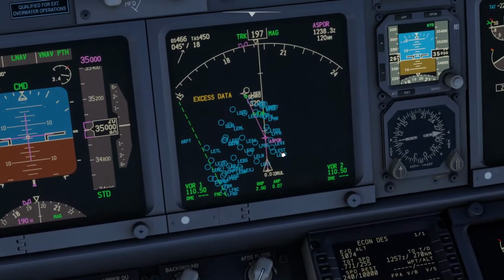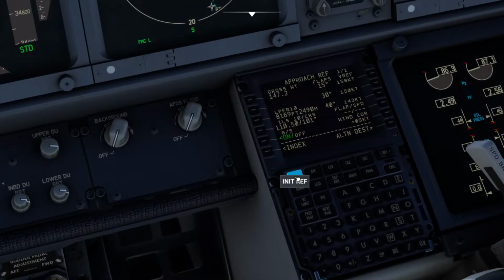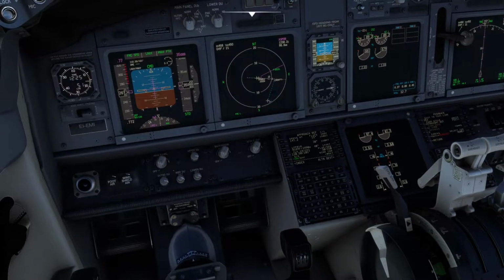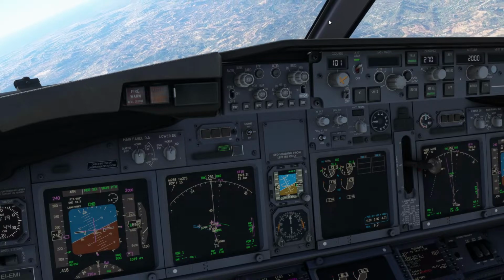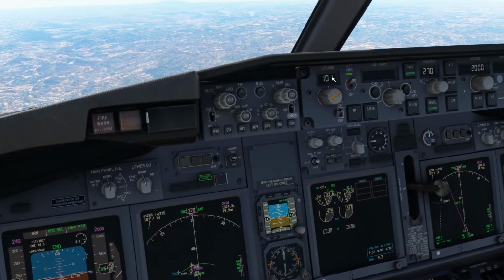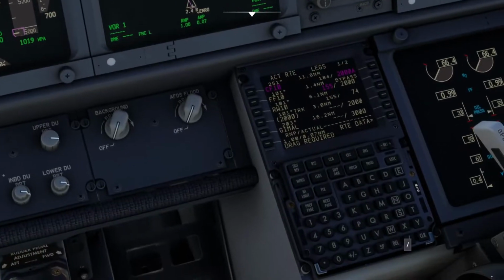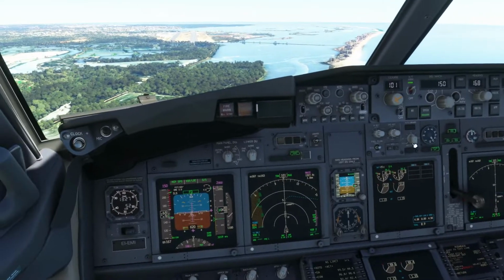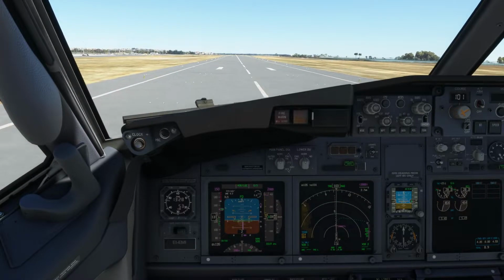MSFS: PMDG 737-800 Newcastle to Faro Part 2